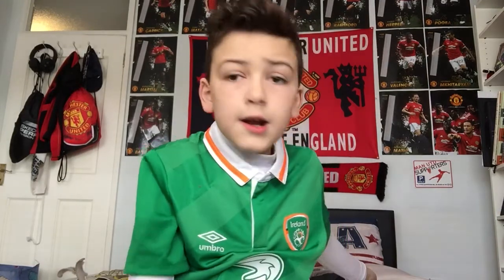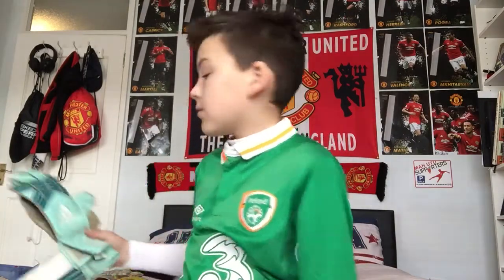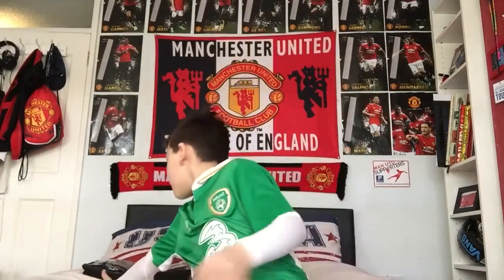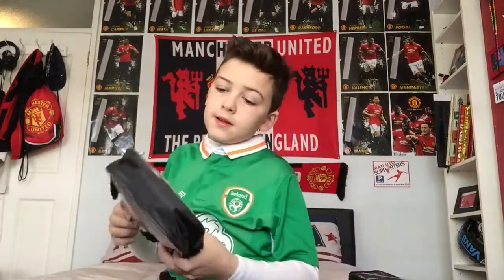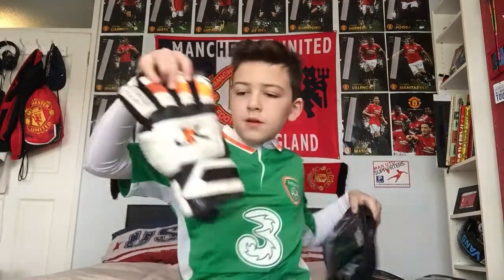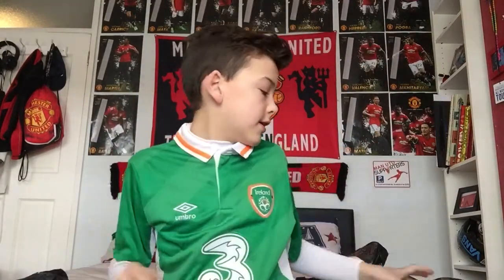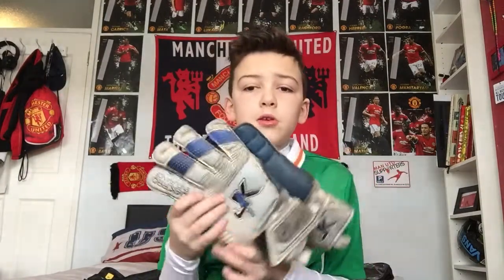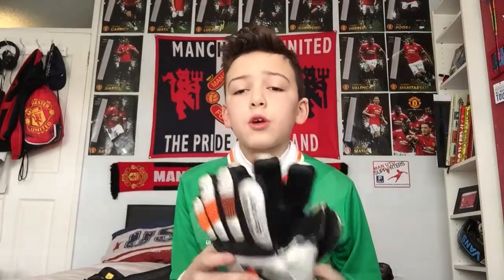My goalkeeper glove collection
These are the gloves I've been wearing for the past year

Shoutouts

Darragh - cool dude
Mutant creeper